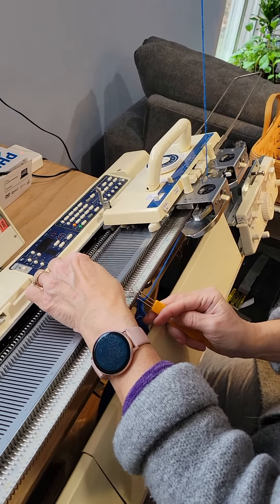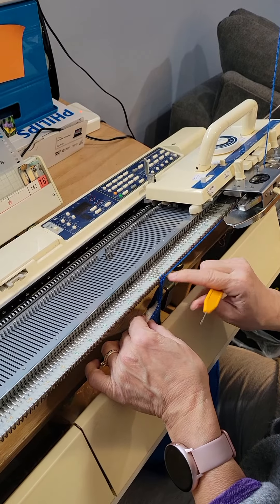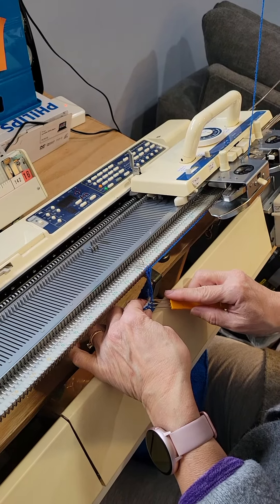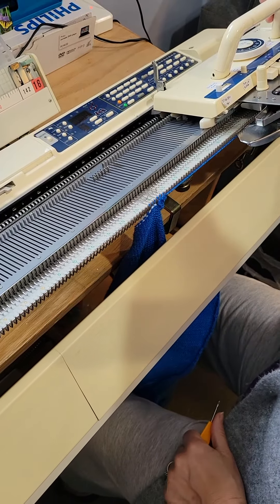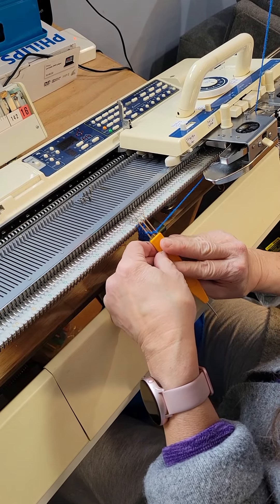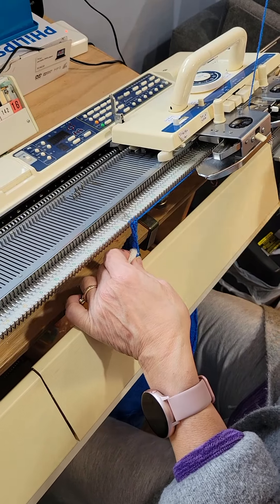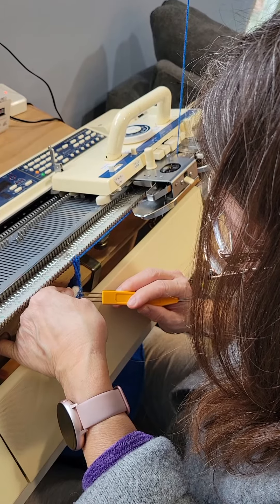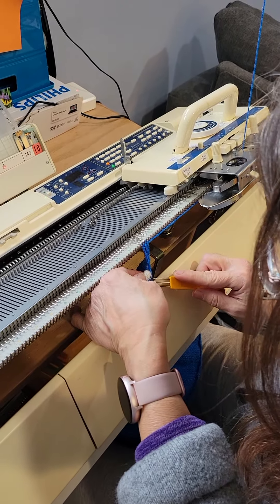Hand Manipulated Trim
I'm showing how machine knitting is a mixture of machine and hand manipulated stitches. I love machine knitting because it is fast, yet very challenging.